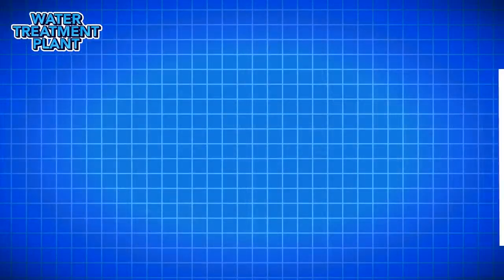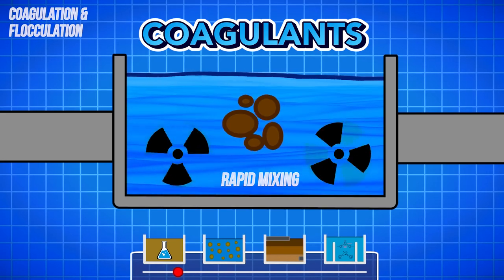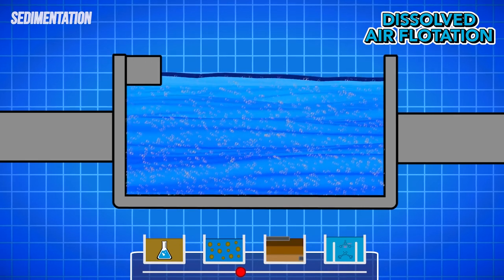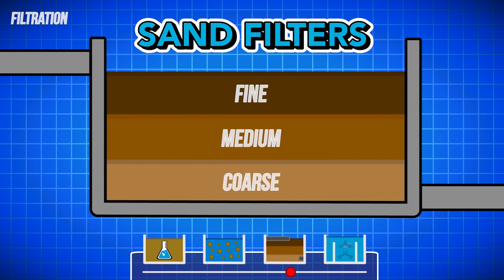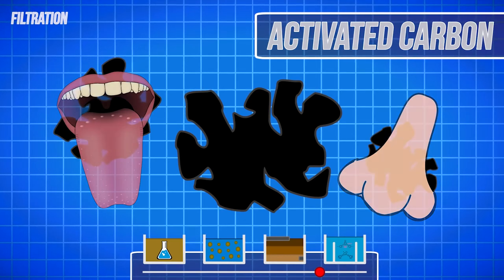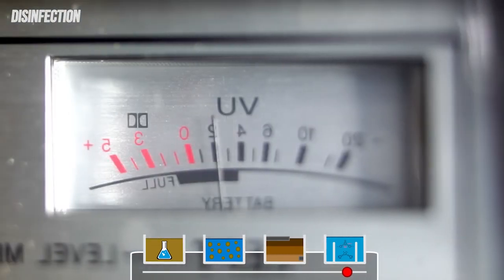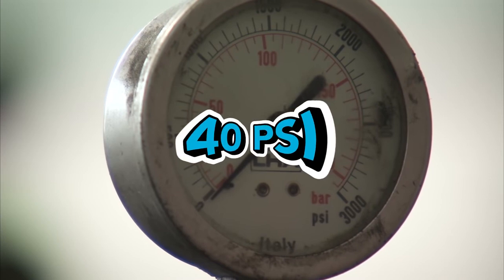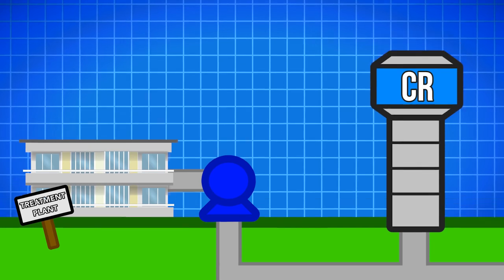Tutorial 6 - How Do Water Treatment Plants Work